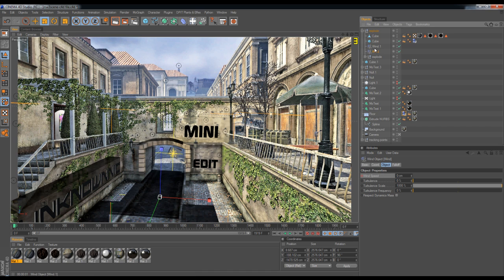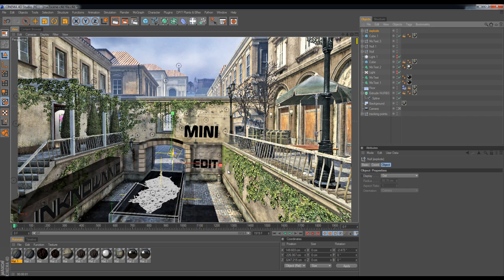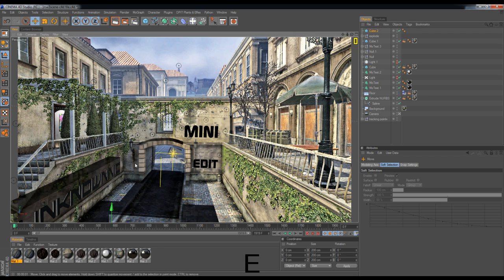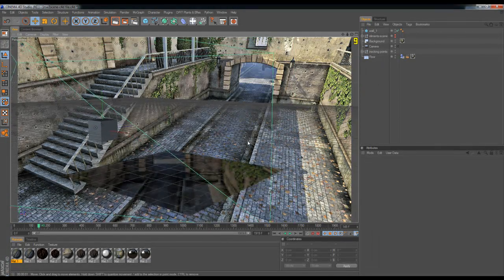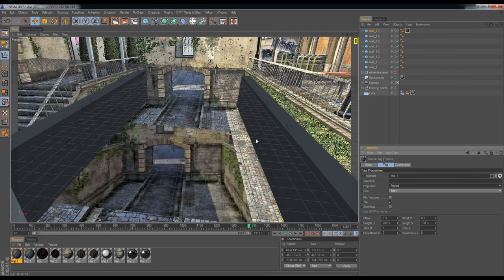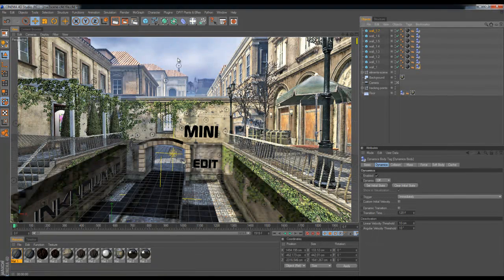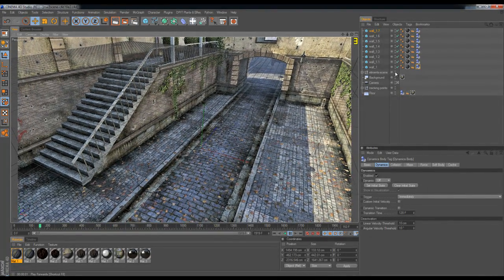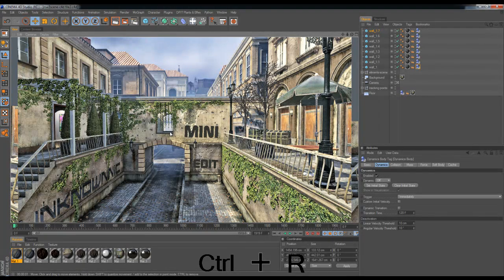c4d live commentary?..[warning:probly boring]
its long and boring (thats what she said)..lol anyways this is more like a commentary then anything..enjoy or dont up to you